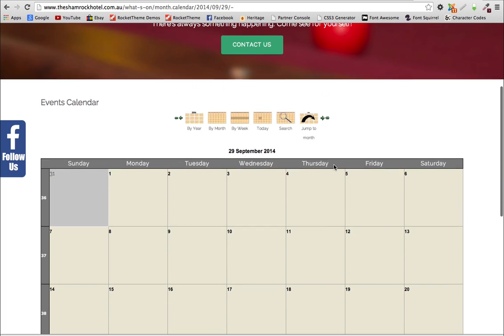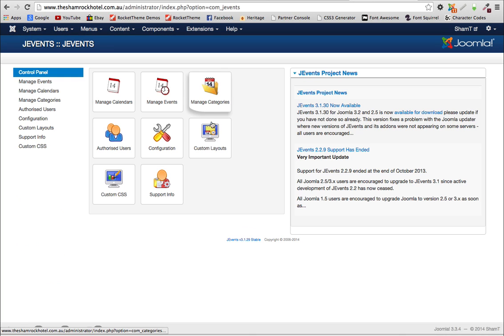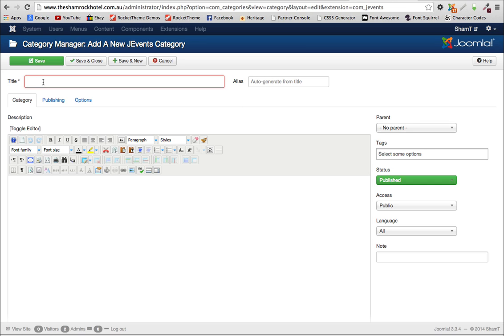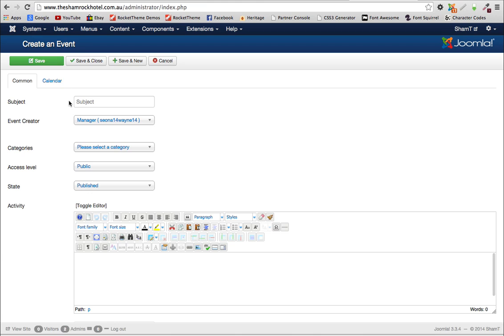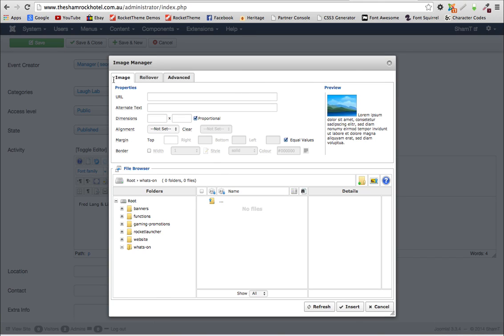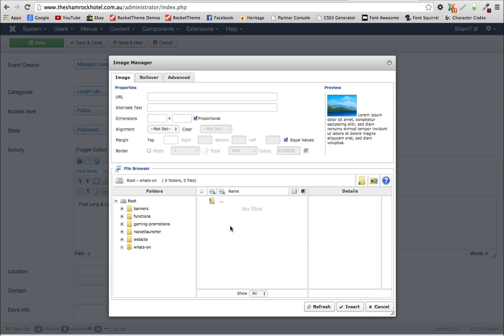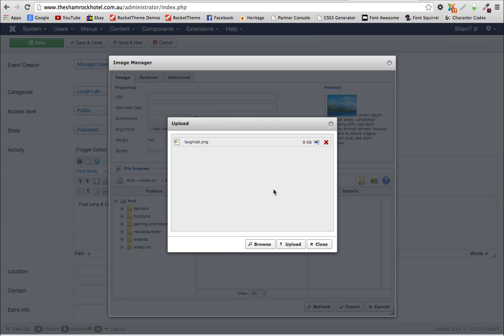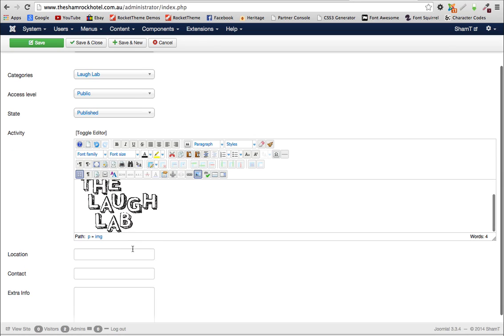JEvents Event Calendar for Joomla - Tutorial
A short tutorial showing you how to create categories and new calendar events in the Joomla component, JEvents

Written by
Alex Harris
Genesis Media Toowoomba
5 Mark Lane, Toowoomba 4350